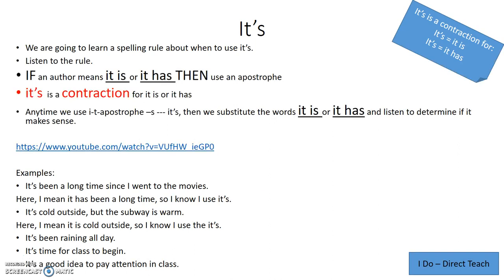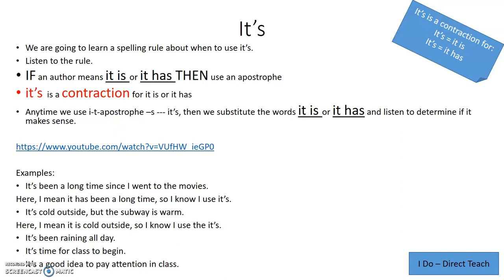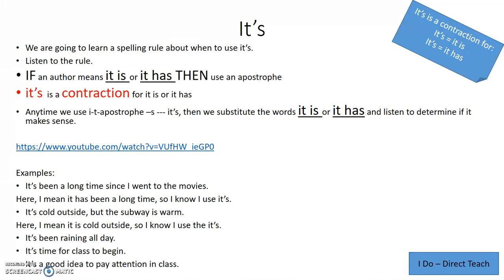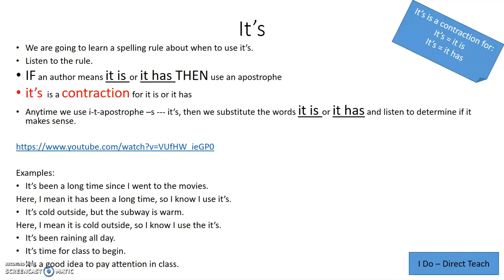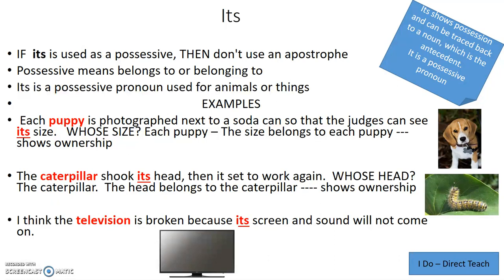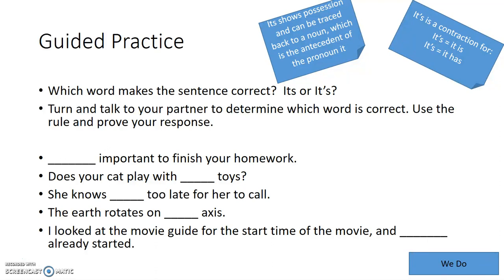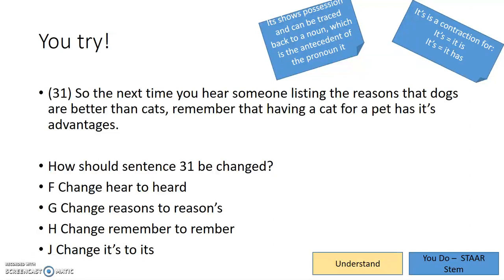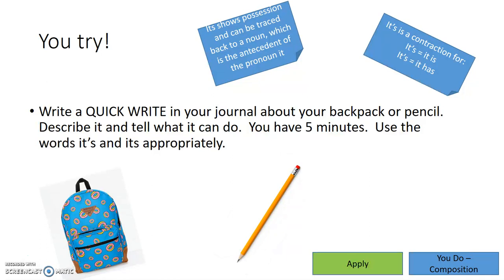Mini lesson it's and its